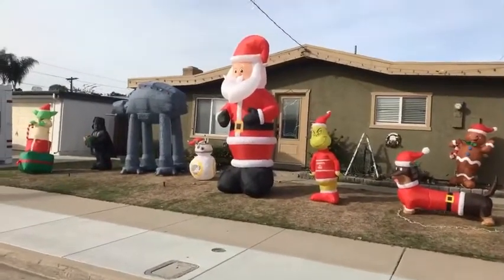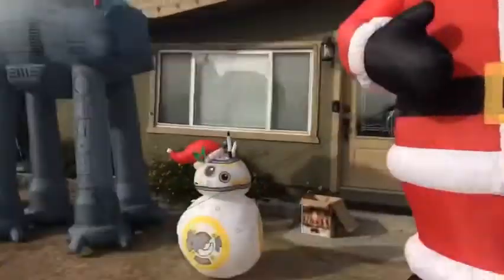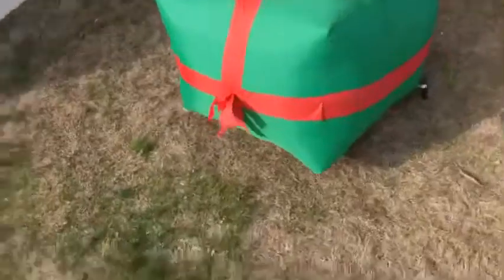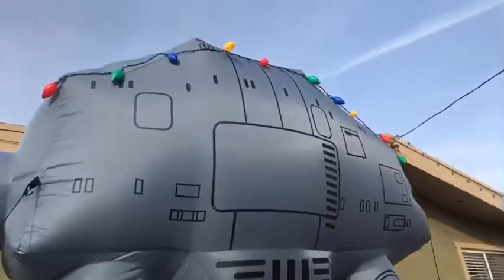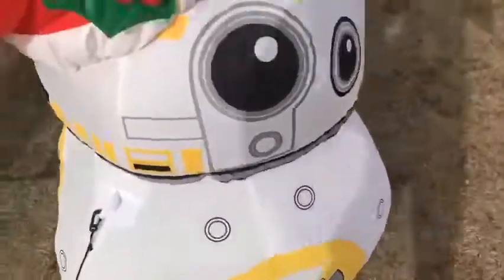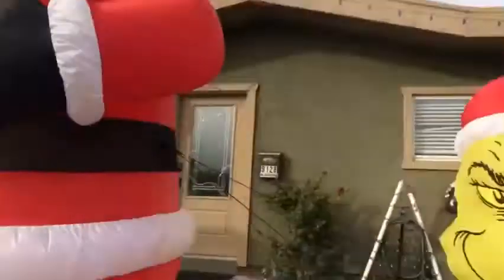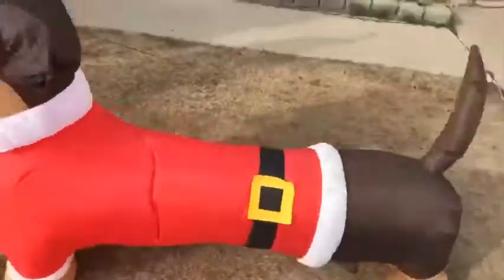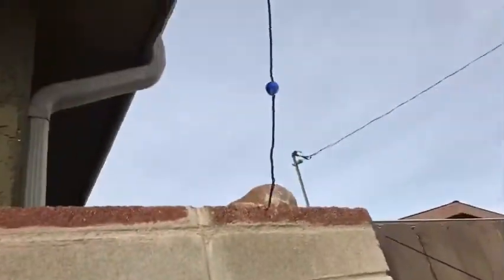Christmas Yard Display 2019 - Daytime Tour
Hey everyone! Hope you like our Christmas display for 2019! I know I was supposed to upload this yesterday because of Christmas Countdown, but I didn’t have time.

The nighttime tour will be coming this evening! I might even make an official video but I’m not sure about that yet.